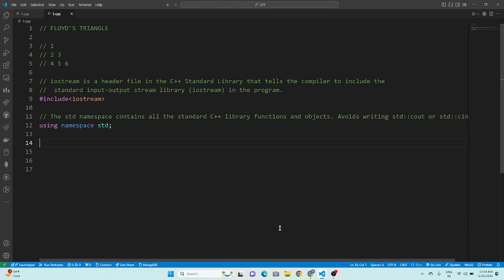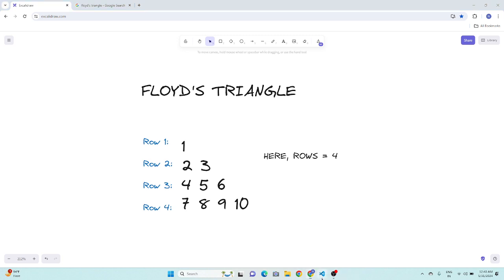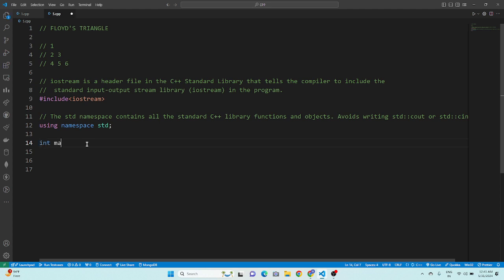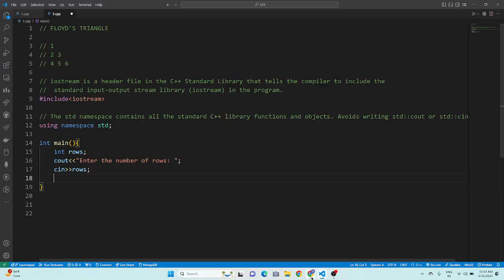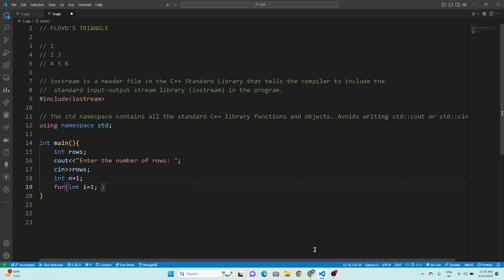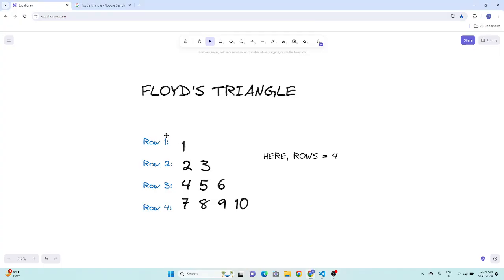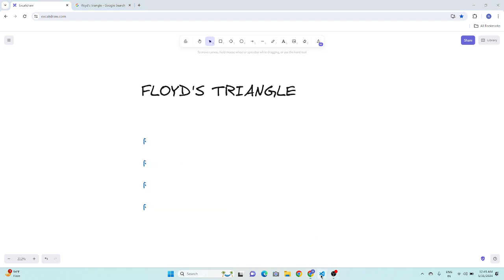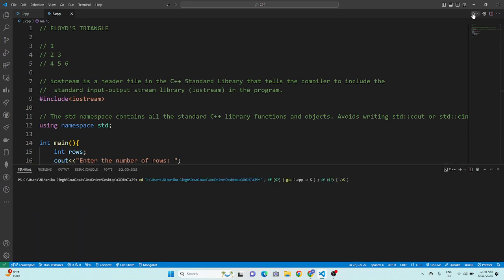FLOYD'S TRIANGLE using C++ in VS Code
Hi, here Iam going to explain the code for Floyd's triangle in VS Code using C++. Hope it helps!!